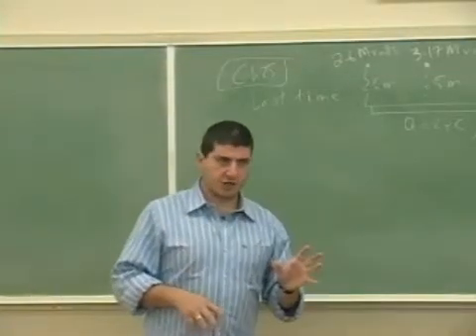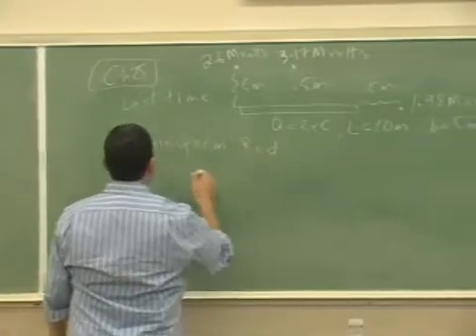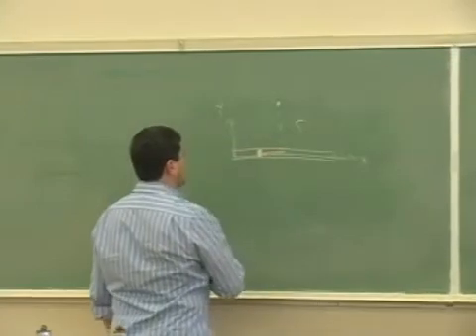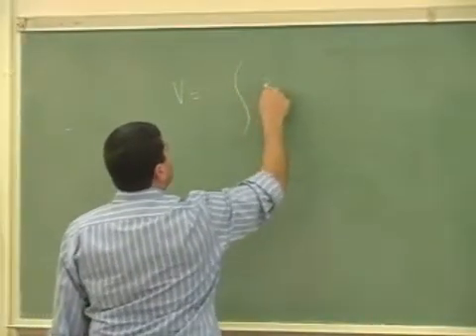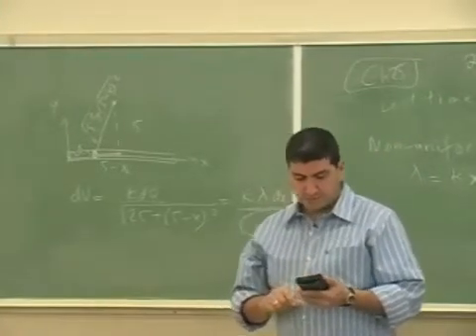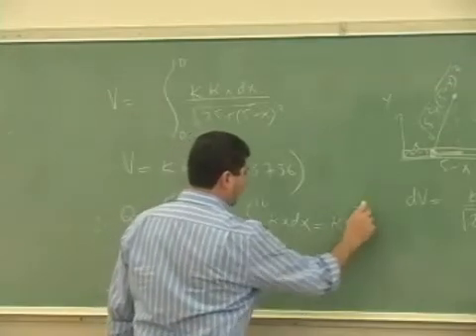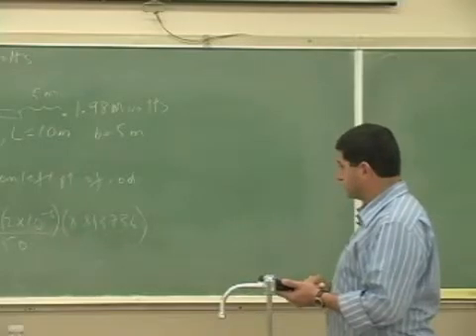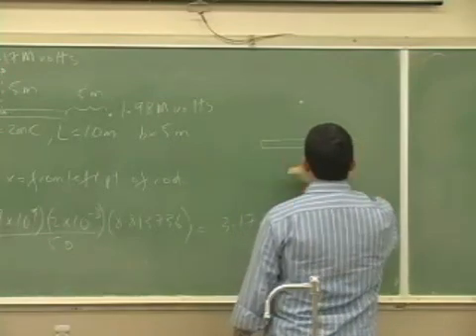Electric Potential Example 2 Part 1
This clip illustrates how to find the potential at any point around a rod of non-uniform charge density.  (Part 1)